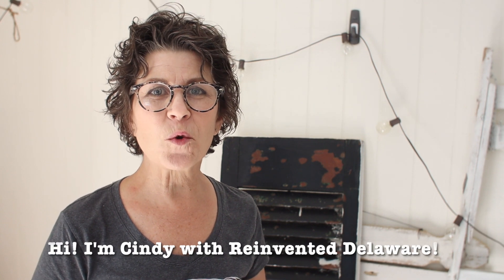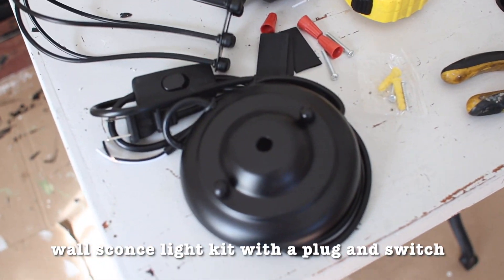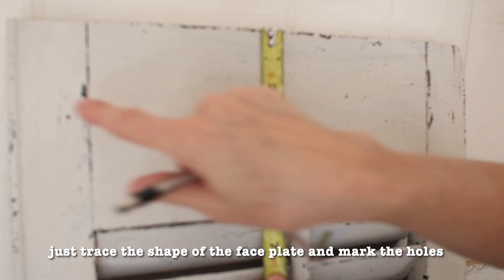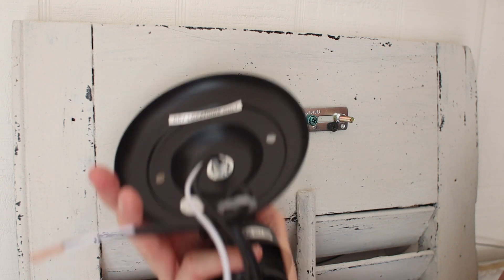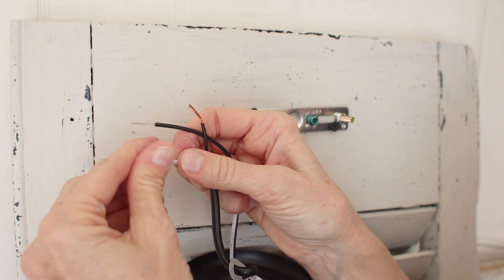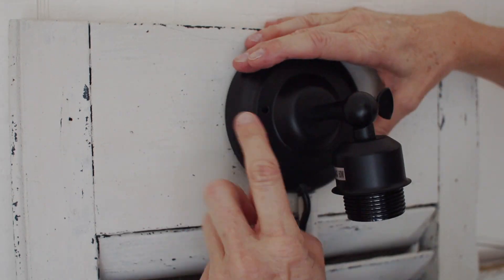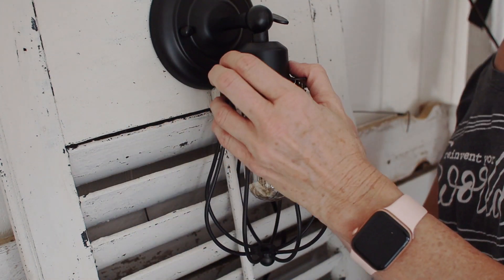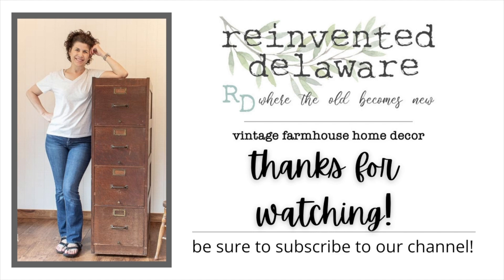What To Do With Old Shutters | Repurposed Old Shutter Tutorial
Are you looking for a project to do with old shutters? Then this easy DIY is for you!
This project is so easy, that you can do it in a day.

Links for the products used for this tutorial:
wall sconce light kit (with a plug and an on/off switch)
Edison bulb
heavy gauge wire: local hardware store
1" wood screws with a pan head cutters
power drill
drill bit/drive
Milk Paint (Oyster Gray/White)
wall hook